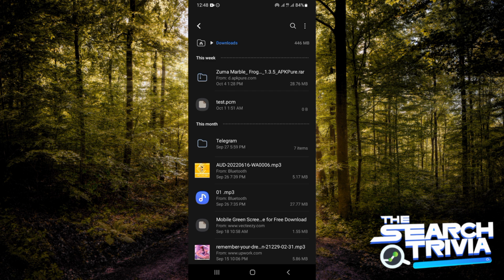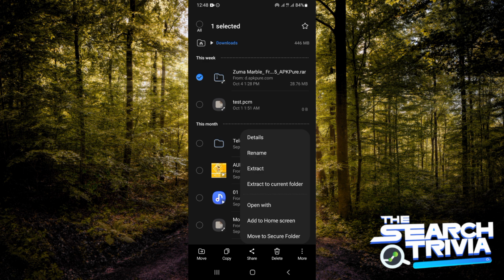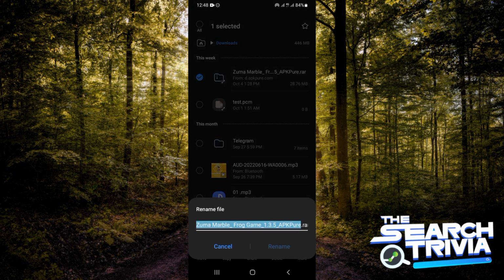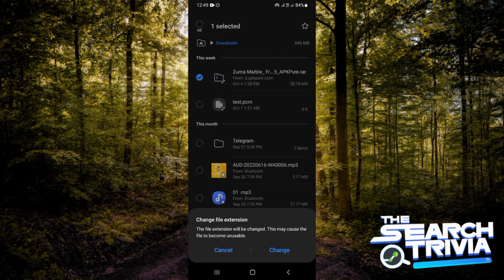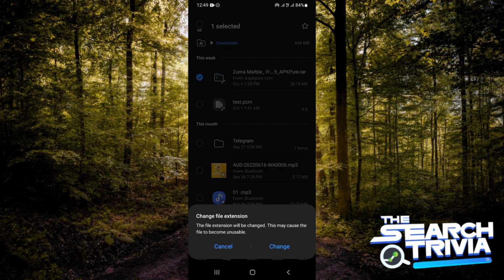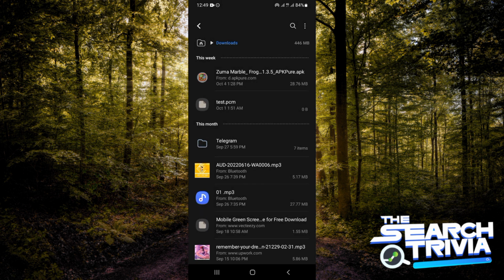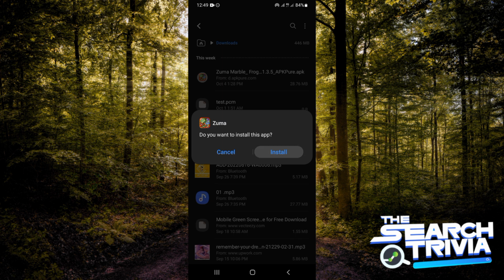How to Convert RAR File to APK on Android (2026)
In this video I'll show you How to Convert RAR File to APK on Android